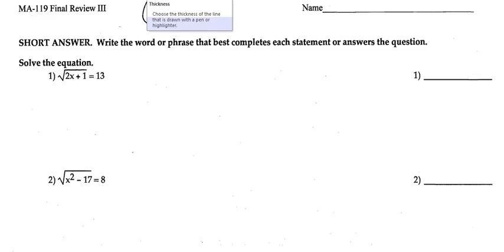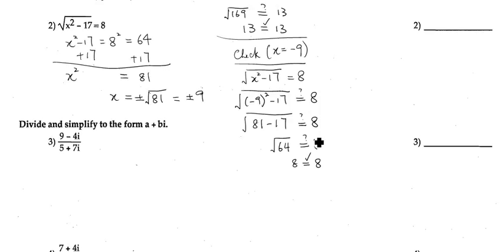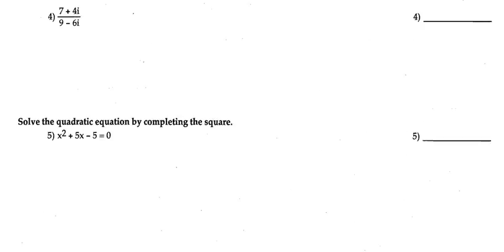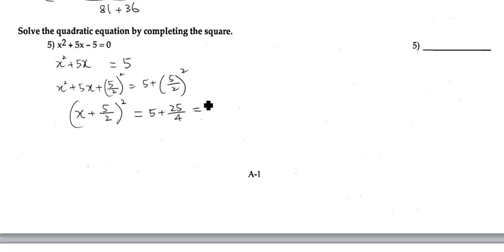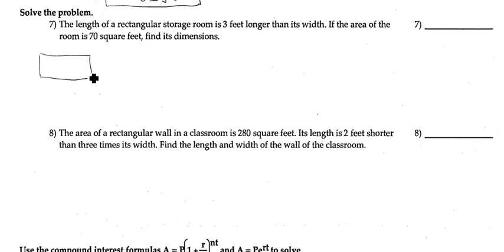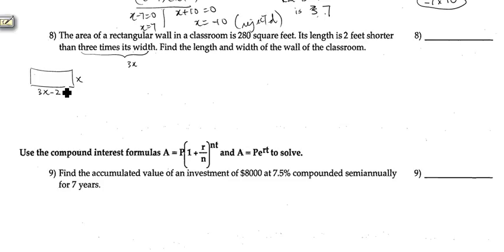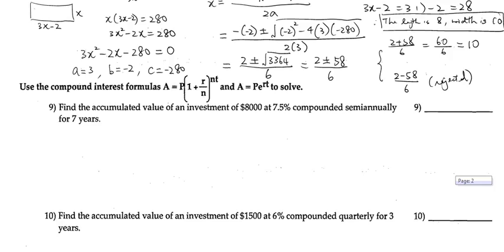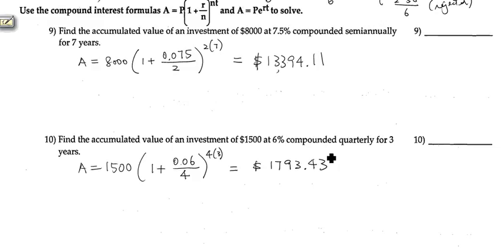MA119 Final Review III Version 1I 1601